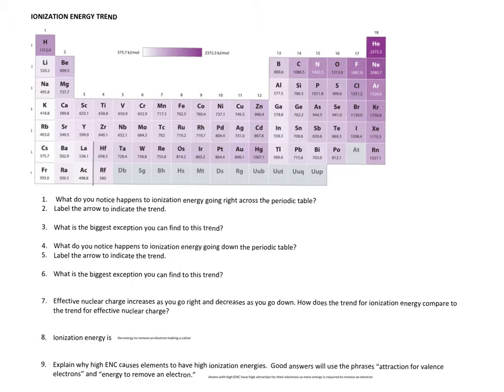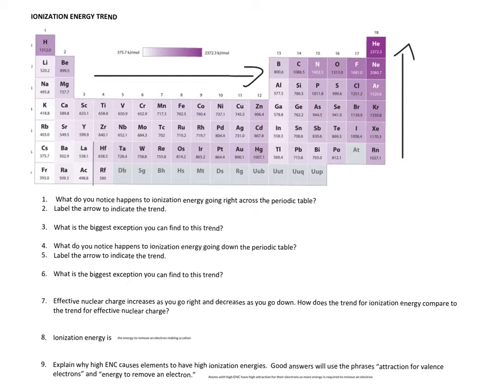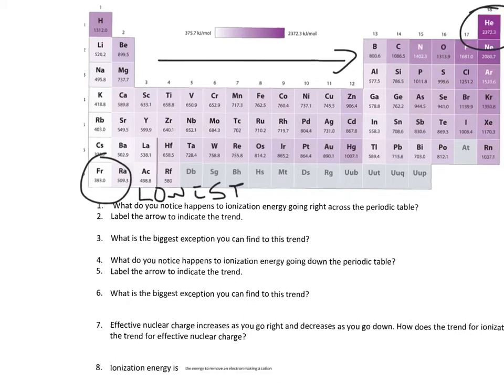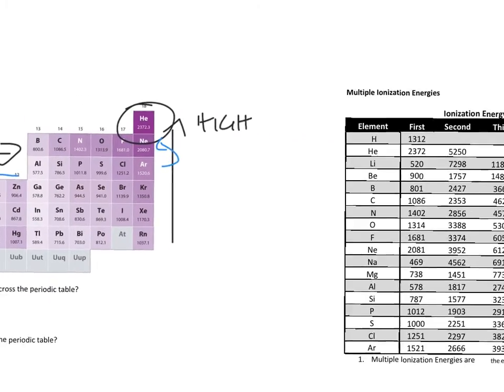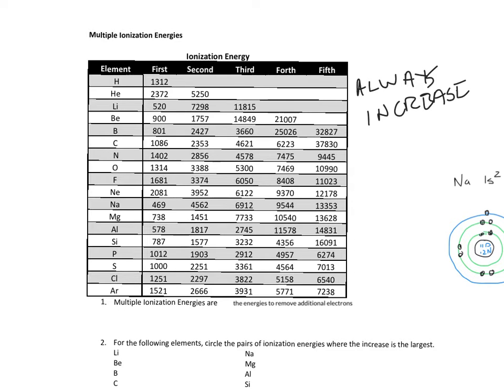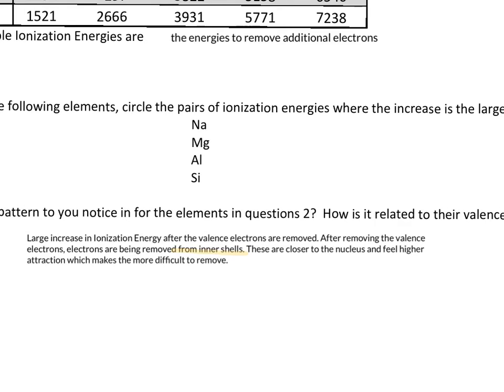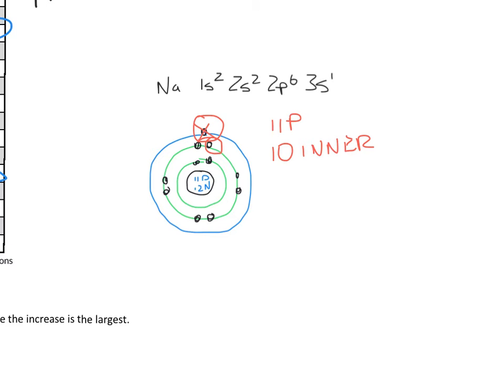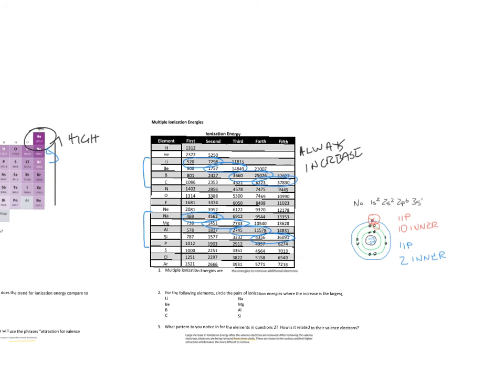Ionization Energy Review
Defines Ionization Energy and explains its trend